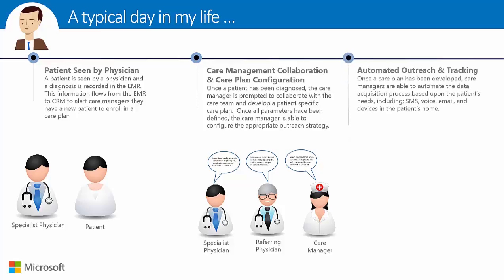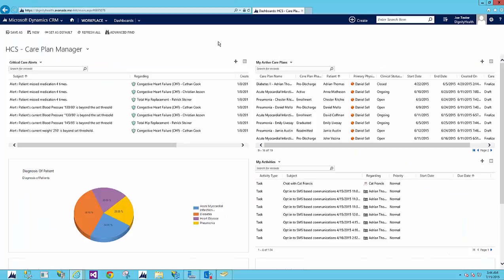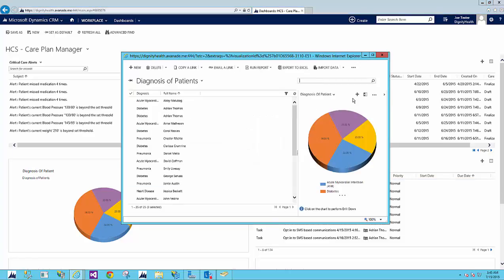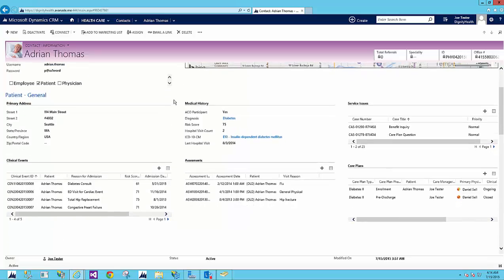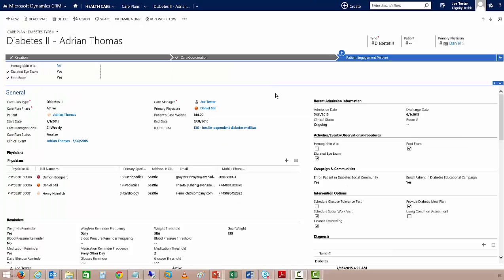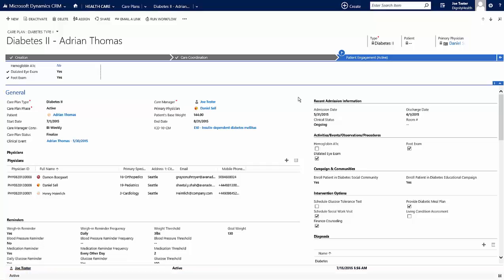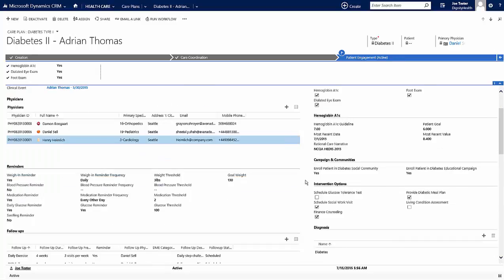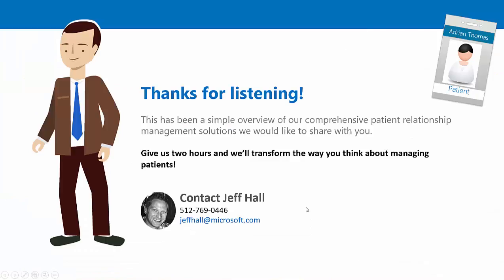Patient Management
Short video vignette to introduce the comprehensive patient management capabilities in Dynamics CRM